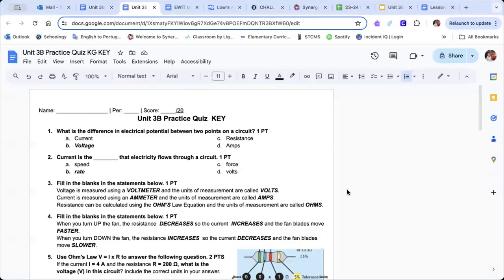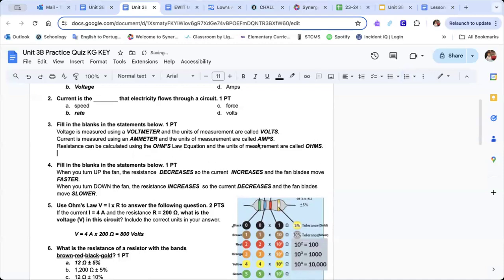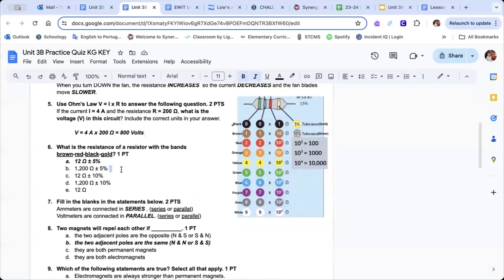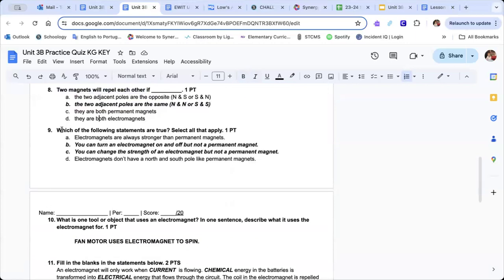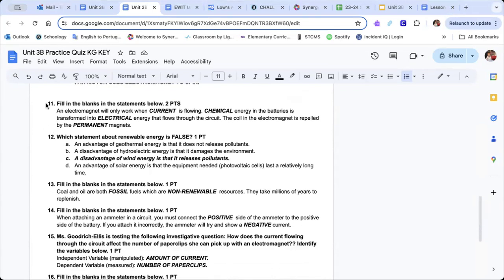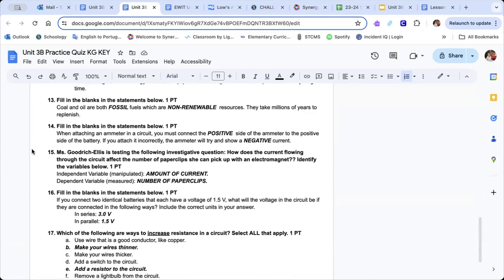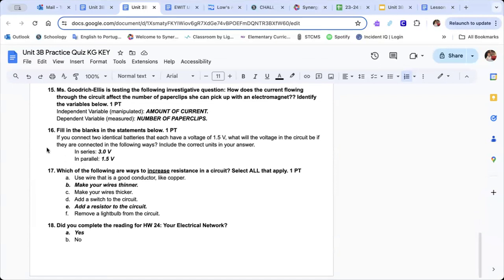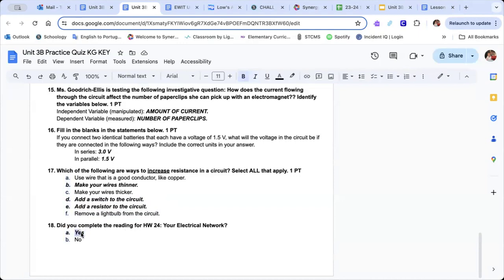Unit 3B Practice Quiz Key